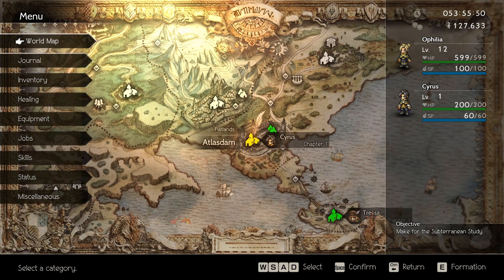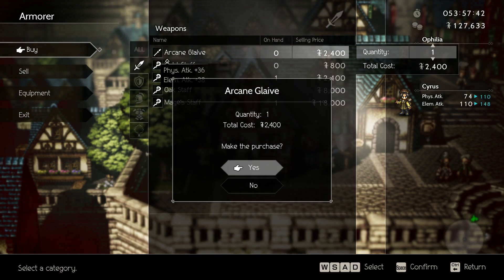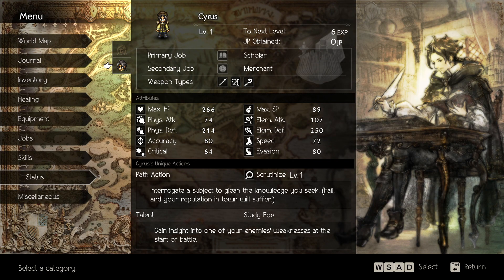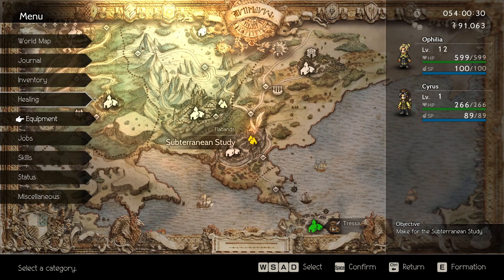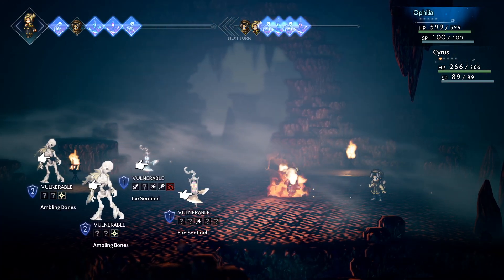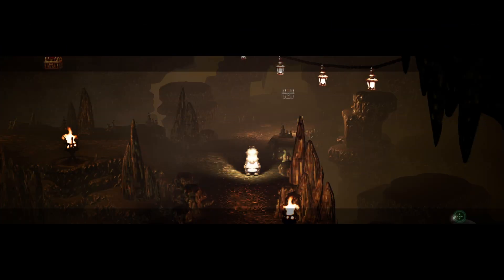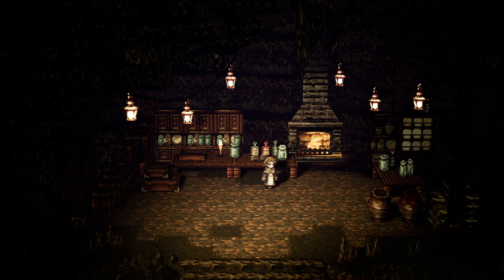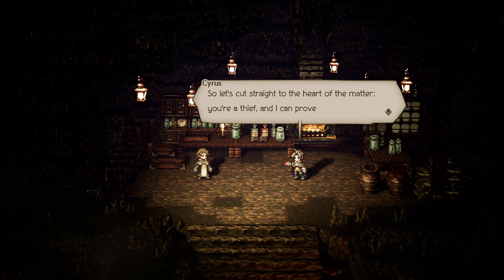Let's Play: Octopath Traveler | Episode 69: Battle! Vs. Russel! (Cyrus Chapter 1 Boss)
That shifty scholar Russel has stolen a priceless tome from the special archives, presumably to cover his frightful gambling debt. Unfortunately, two wrongs don't make a right, so we're going out to stop him, and return the book to its rightful place, where its knowledge can be appreciated by all who wish to see it. However, it doesn't seem like Russel will come quietly, so it's up to us to take him down!